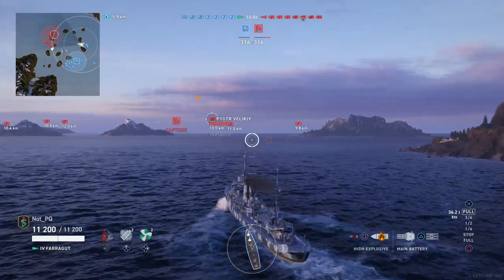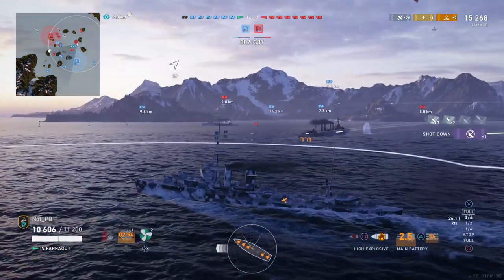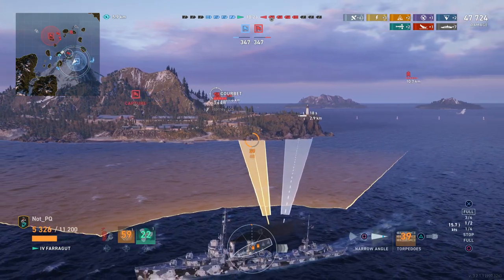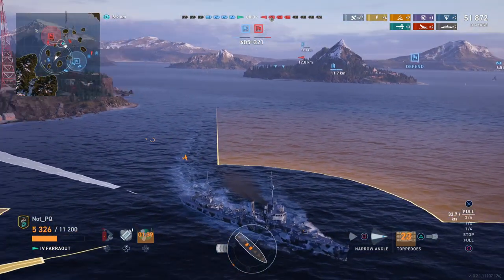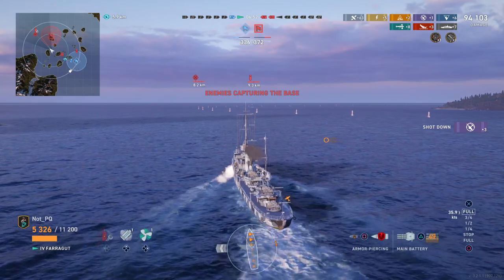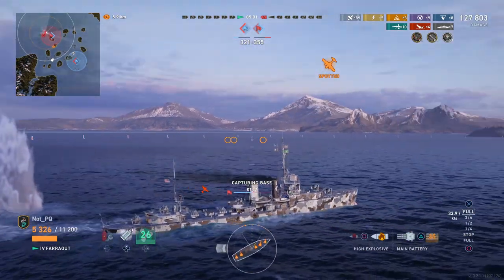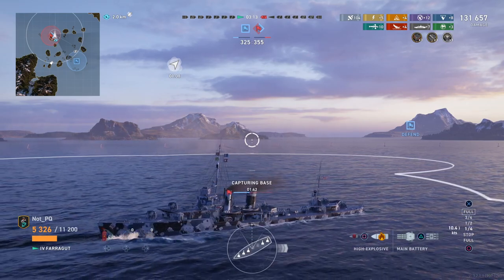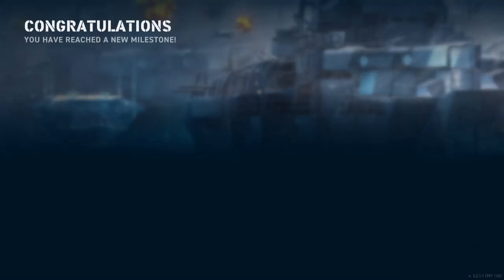Destroyers Are INCREDIBLE In WoWs: Legends! | Farragut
Since I mentioned in my first WoWs: Legends video that I found destroyers to be incredibly powerful in the game, I wanted to follow up and explain what I meant. The buffs that commanders give in this game are insane, and this game was done without them. So this Farragut could be 10-20% better than this with a full build!!!